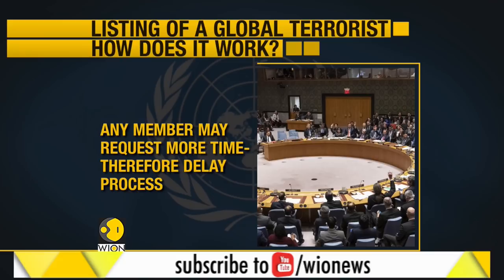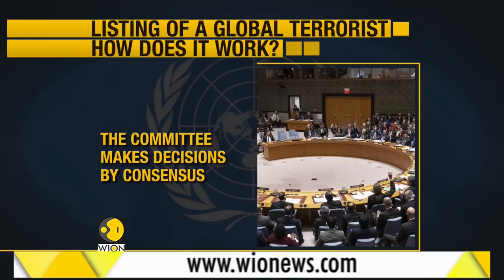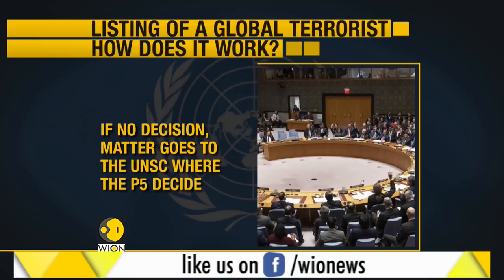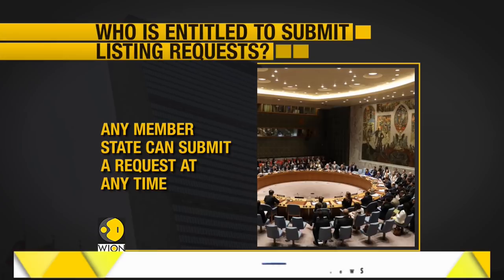WION Gravitas: Will the United Nations ban Masood Azhar?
All Eyes On The UNSC 1267 Committee As It Takes Up A Resolution To Designate JeM Chief Masood Azhar As A Global Terrorist. Will the UN Ban Masood Azhar? What is the mandate of the UN Sanctions committee? How does it work? Here's a brief explainer.